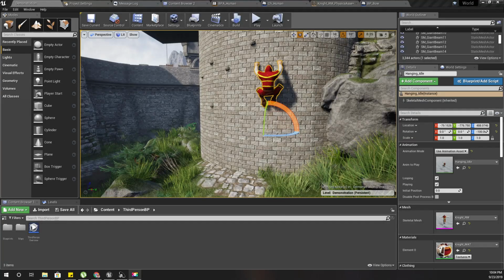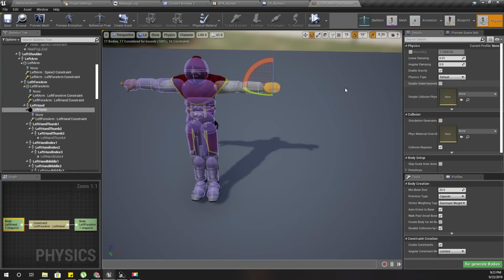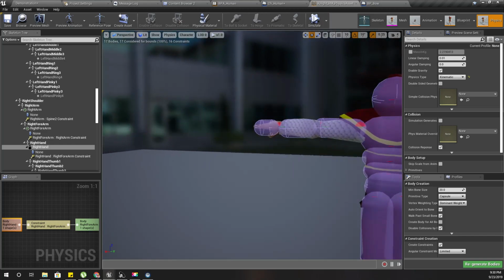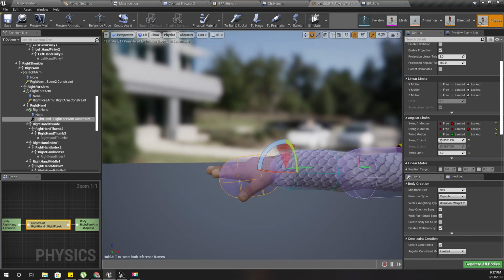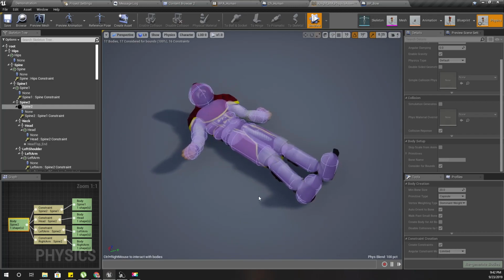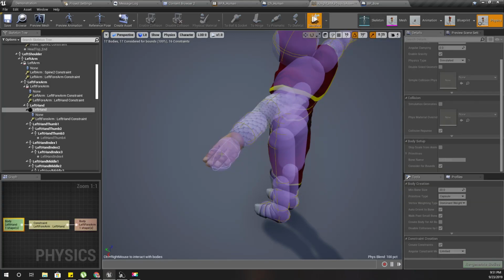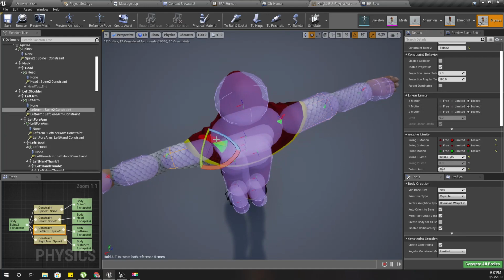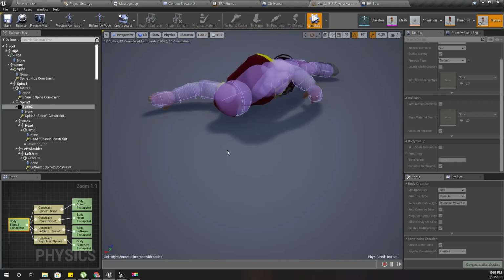Unreal Physics Asset - Hand Constraints - UE4 Tutorials #276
I am planning to integrate physical animations for my climbing system in unreal engine 4. For that, first i need a good ragdoll or a physics asset (Phat) for the character. As the first step of making a good physics asset, I am going to refine the constraints of the character's hand to behave in as a real human hand under physics simulations.